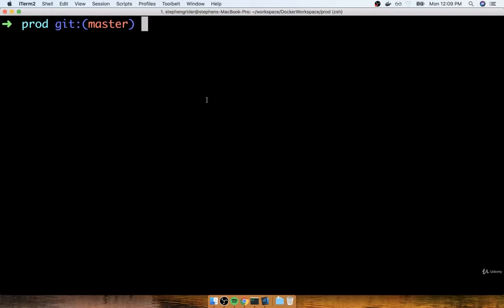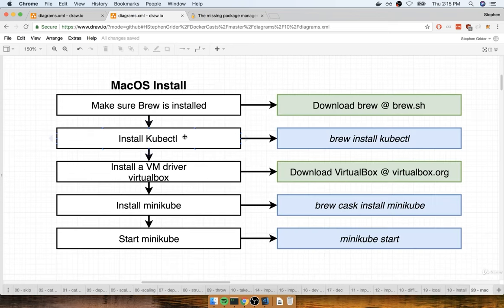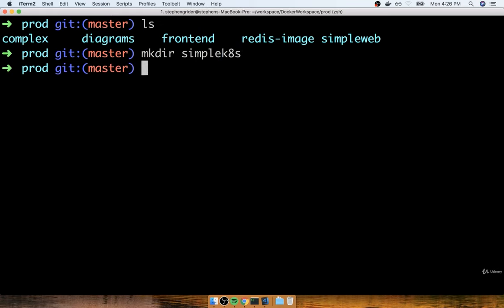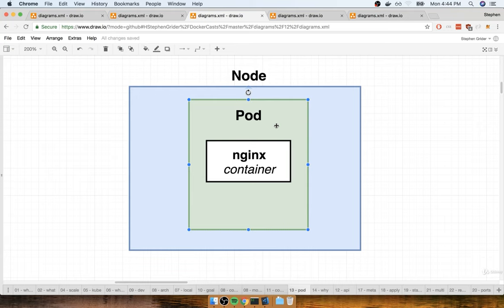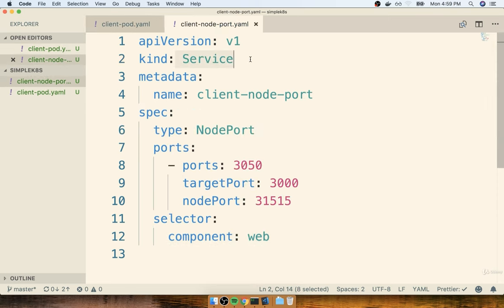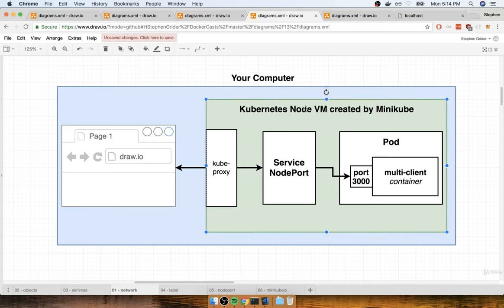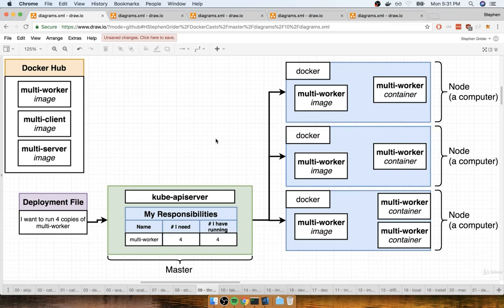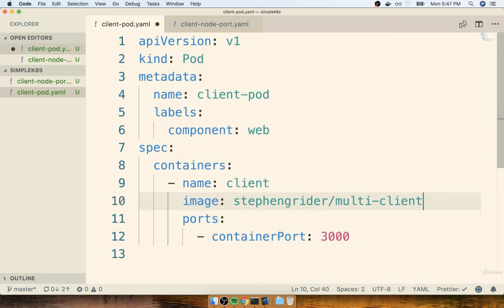Docker and Kubernetes The Complete Guide: Onwards to Kubernetes (12/18)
If you’re tired of spinning your wheels learning how to deploy web applications, this is the course for you.

CI+CD Workflows? You will learn it.  AWS Deployment? Included.  Kubernetes in Production? Of course!

This is the ultimate course to learn how to deploy any web application you can possibly dream up.  Docker and Kubernetes are the newest tech in the Dev Ops world, and have dramatically changed the flow of creating and deploying web apps.  Docker is a technology that allows applications to run in constructs called ‘containers’, while Kubernetes allows for many different ‘containers’ to run in coordination.

Docker from Scratch!

In this course you’ll learn Docker from absolute fundamentals, beginning by learning the answer to basic questions such as “What is a container?” and “How does a container work?”.  From the very first few lectures, we will do a deep dive on the inner workings of containers, so you get a core understanding of exactly how they are implemented.  Once you understand what a container is, you’ll learn how to work with them using basic Docker CLI commands.  After that, you’ll apply your new-found mastery of the Docker CLI to build your own custom images, effectively ‘Dockerizing’ your own personal applications.

Of course, no course on Docker would be complete without a full understanding of common Continuous Integration and Continuous Deployment patterns.  You will learn how to implement a full CI + CD workflow using Github, Travis CI, and Amazon Web Services, creating a pipeline that automatically deploys your code every time you push your latest changes to Github!

Chapters:
00:00 : The Why's and What's of Kubernetes
08:06 : Kubernetes in Development and Production
13:53 : Minikube Setup on MacOS
19:29 : Mapping Existing Knowledge
27:06 : Adding Configuration Files
33:58 : Object Types and API Versions
40:53 : Running Containers in Pods
43:17 : Service Config Files in Depth
56:54 : Connecting to running Containers
1:07:18 : The Entire Deployment Flow
1:20:20 : Imperative vs Declarative Deployment